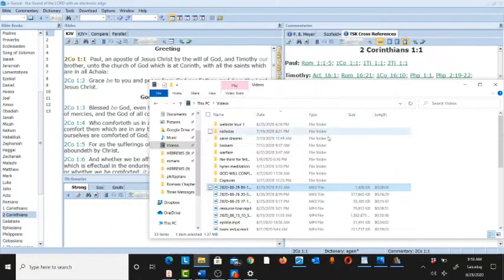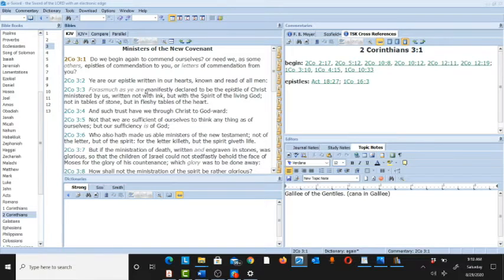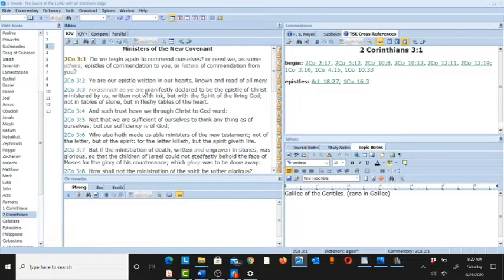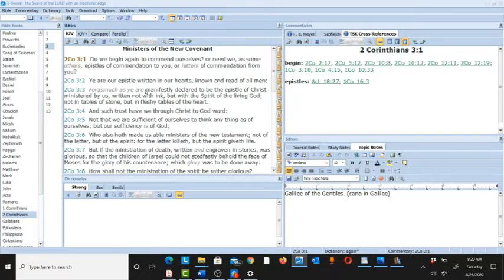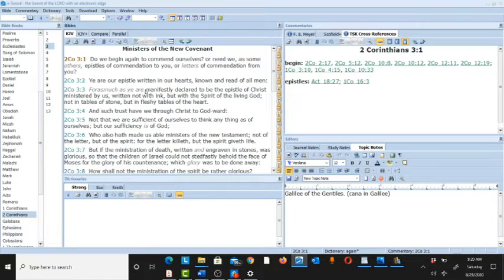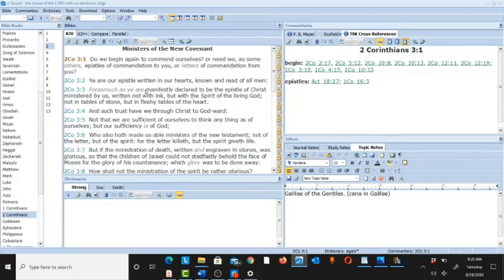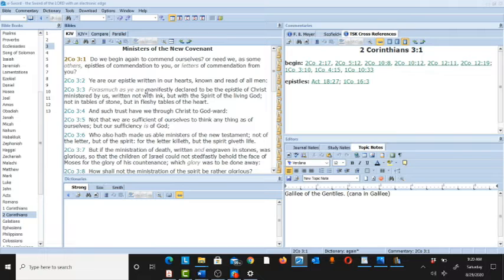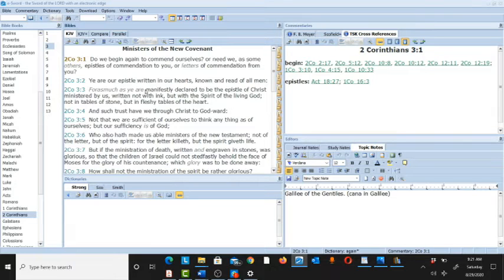2 Cor 3 - (intro) - The root problem is confidence in the flesh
In this insightful teaching on 2 Corinthians 3, the focus shifts from human reliance to Christ-centered living, emphasizing the dangers of placing confidence in the flesh. By addressing the root problem of Corinth's distraction and corruption stemming from fleshly desires, the speaker highlights the need for believers to grasp the eternal perspective and recognize Christ as their ultimate source. Through New Testament ministry and discipline, God reveals the contrast between the nature of Christ and the flesh, urging believers to avoid false spirituality and deception by maintaining a steadfast focus on Him. Emphasizing the importance of beholding Christ's glory and finding strength and righteousness solely in Him, the teaching encourages believers to embrace a life centered on Christ to experience true joy and transformation.

Genesis Vol 1 - Fall From Rest, Call to Rest

Progressive Revelation And Paul's Gospel (Fundamental Bible Series Book 1)

Galatians - Christ In Me As Life - The Spirit As The Blessing Of The Gospel

Romans 1-8: Christ Our Righteousness In Heaven - Our Life On Earth

 ✝ Print books also available! - Delivered to your door within a couple of days.  While you wait, you also get digital copies that you can download and read.  visit: